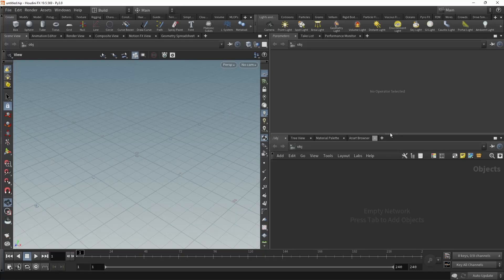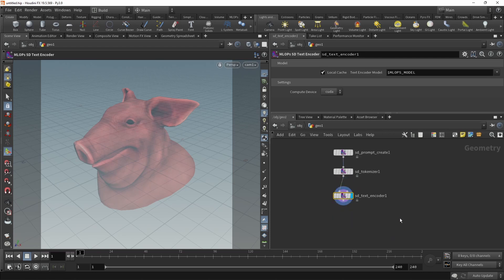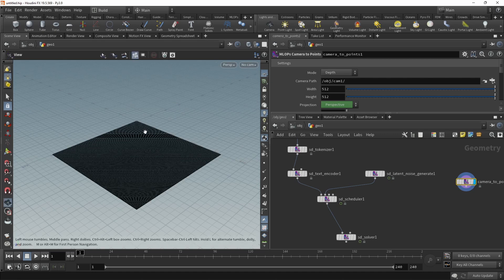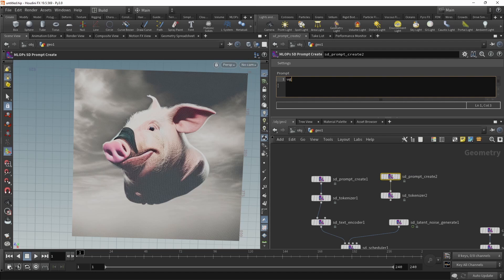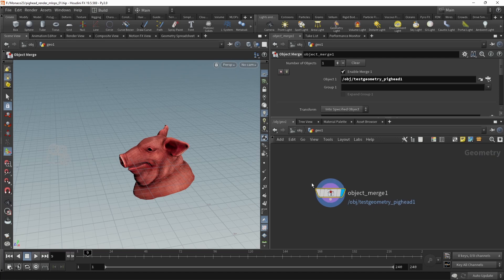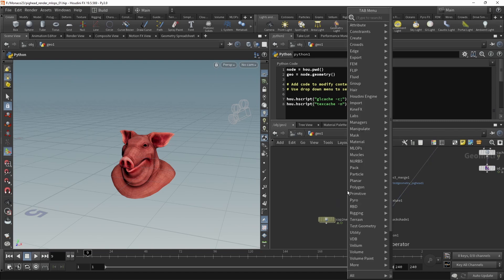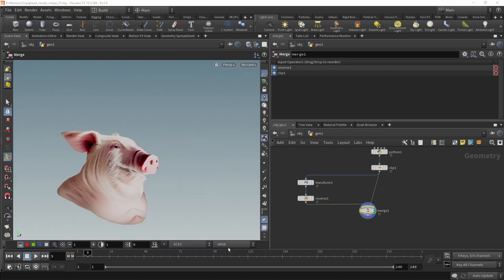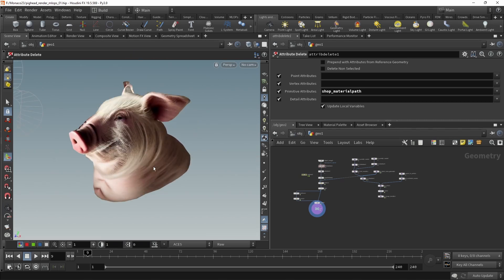MLOPS: Viewport To Texture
00:00 - Intro/Setup
00:43 - Setting Up Stable Diffusion
01:42 - Depth Map From Viewport Camera & ControlNet
03:16 - Backprojection / Texturing
05:02 - Backsides (Clip & Flip)
06:25 - Infamous Last Words